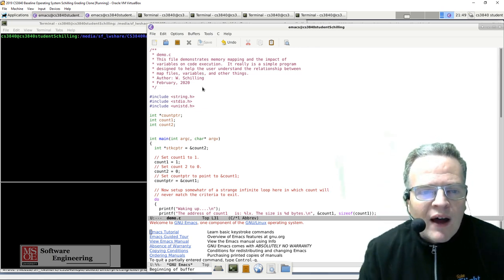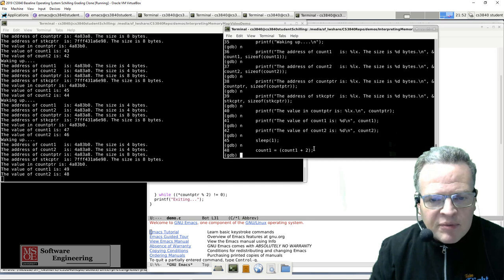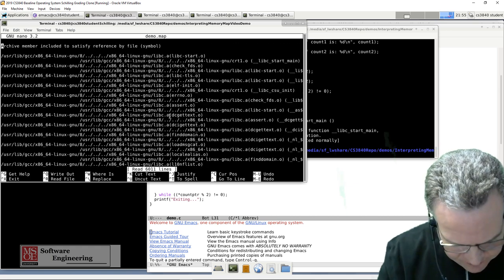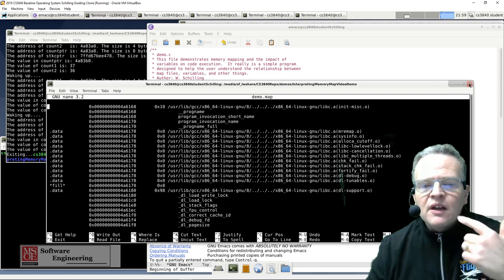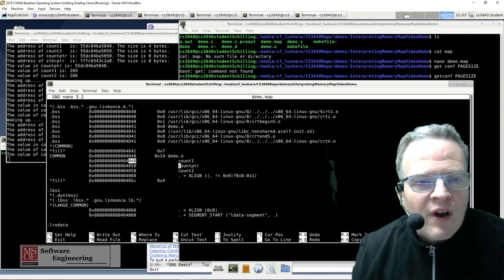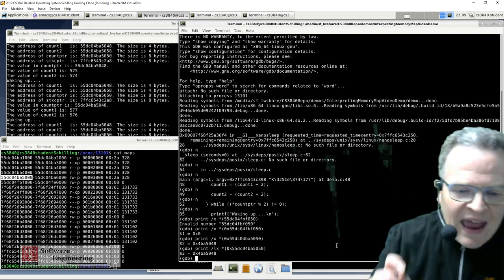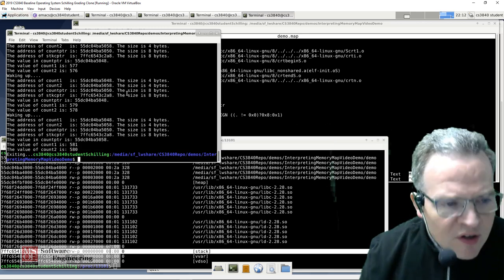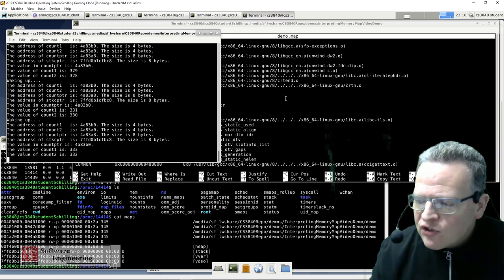MapFileInterpretation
This video shows how static linking, map files, and the /proc directory can be used to determine where in memory a given item resides and can show how one can manipulate data from just the address in the map files and the /proc directory information.